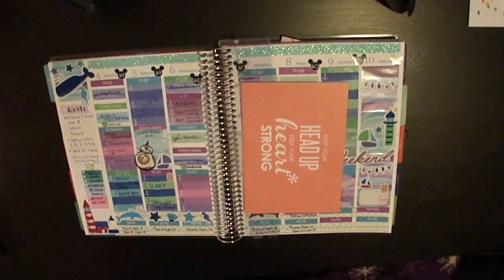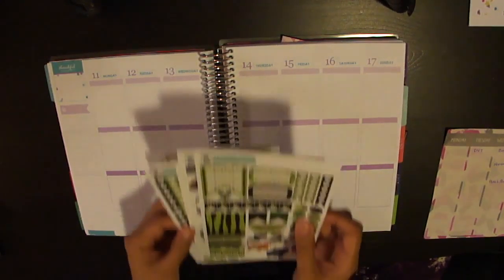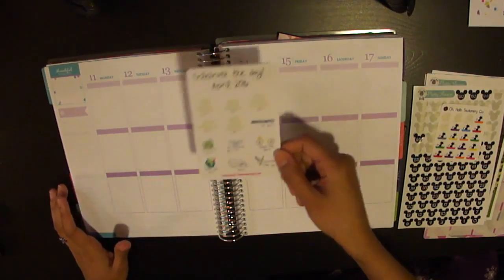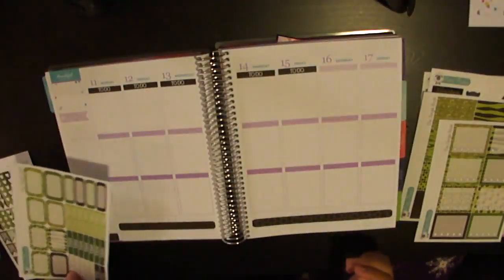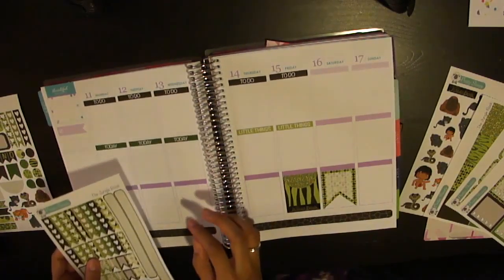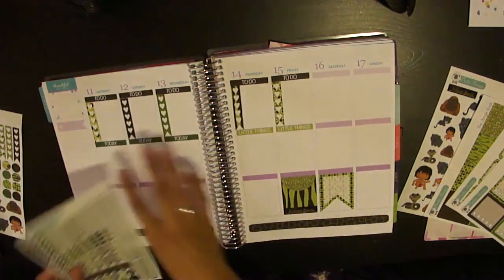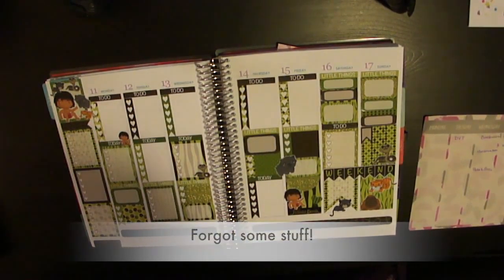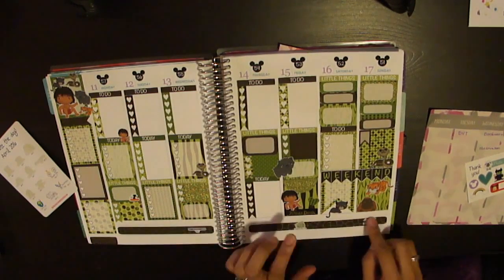Plan With Me: Jungle Book Feat. Pretty Sheepy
I plan out the week of the live action Jungle Book release with Pretty Sheepy's full weekly kit.